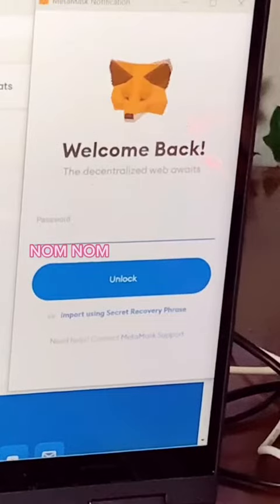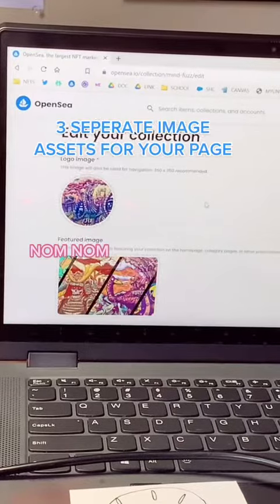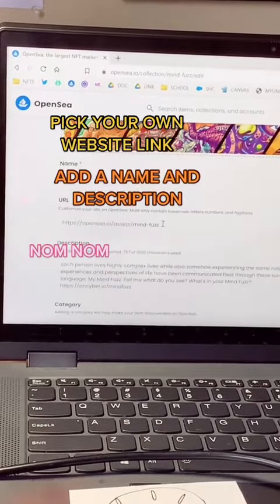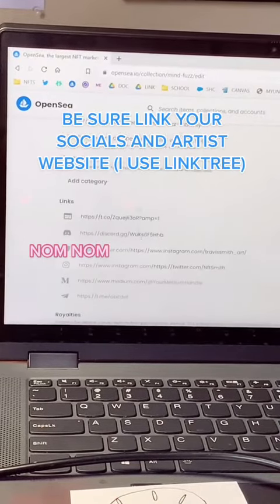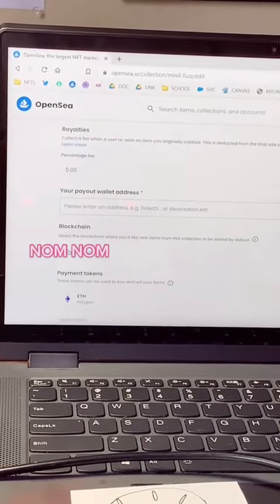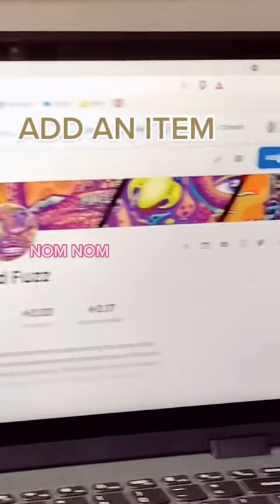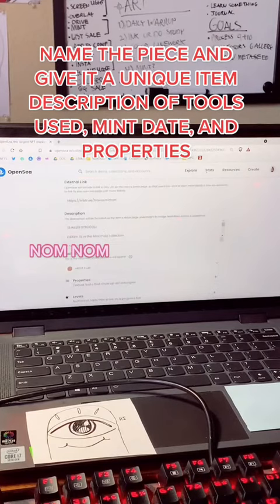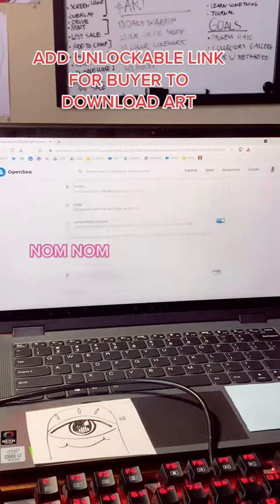NFT Tutorial for Beginners 🌻🌈✌️